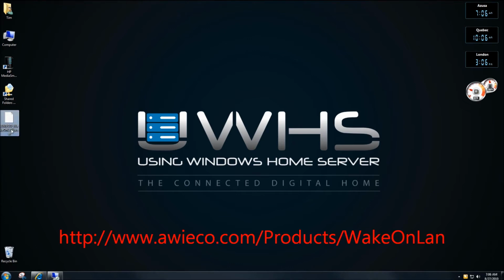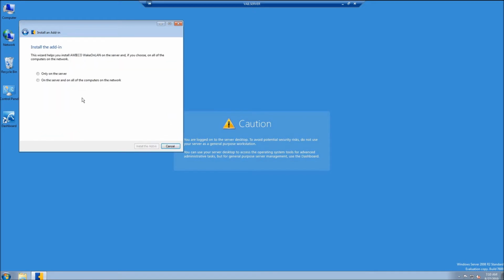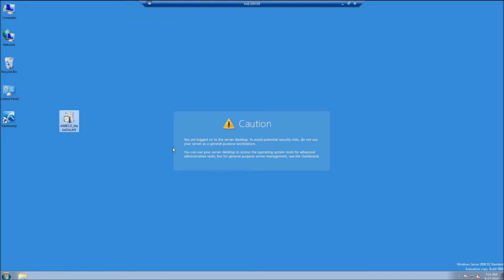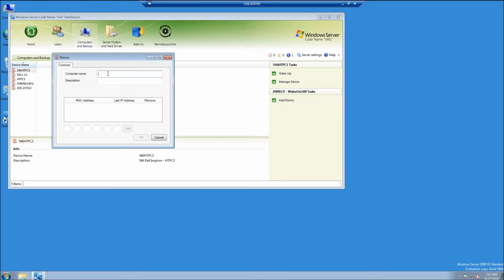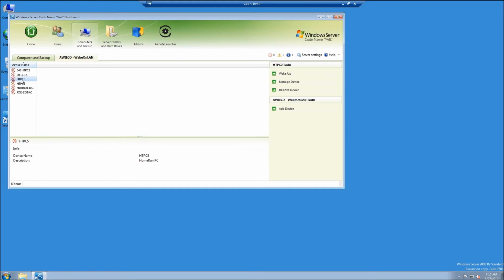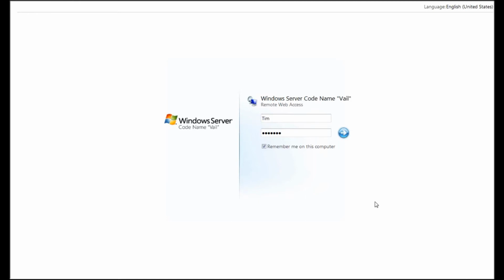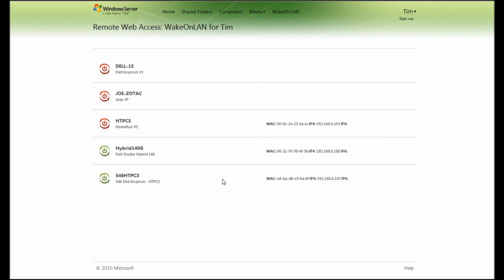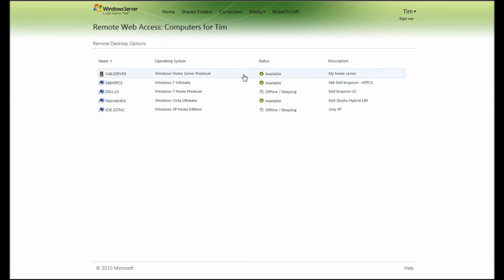AWIECO WakeOnLAN Add-In for Windows Server code name Vail Beta Refresh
This video shows how to install the AWIECO WakeOnLAN Add-In for Windows Server code name Vail Beta Refresh. .